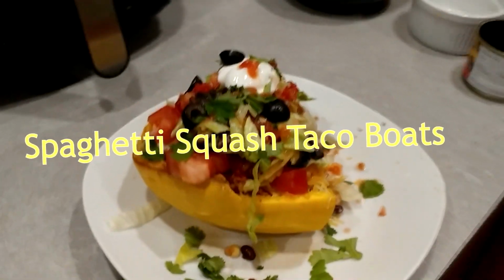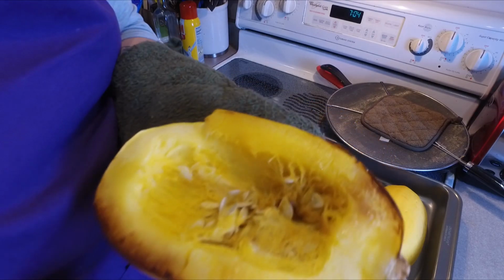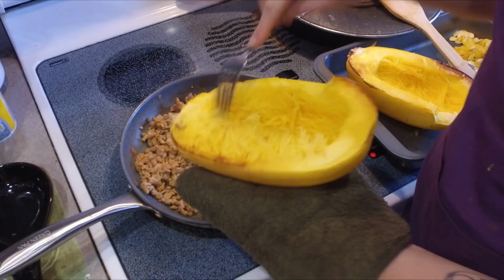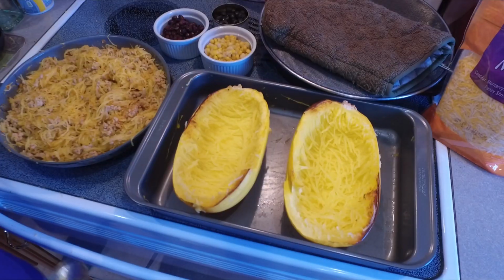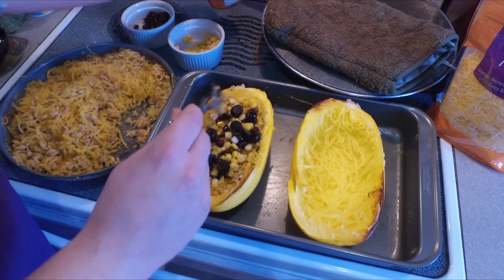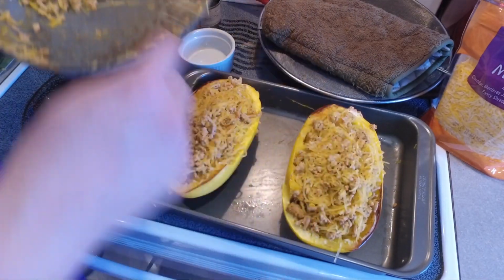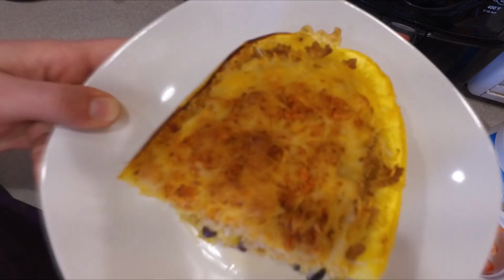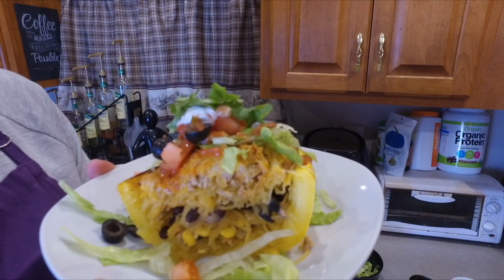Spaghetti Squash Taco Boats / Almost Cooking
Check out this recipe!!! SO FLIPPING GOOD!!!
What else do you want me to make???